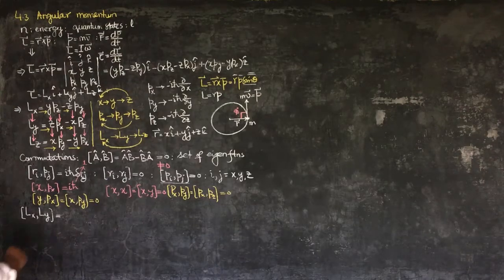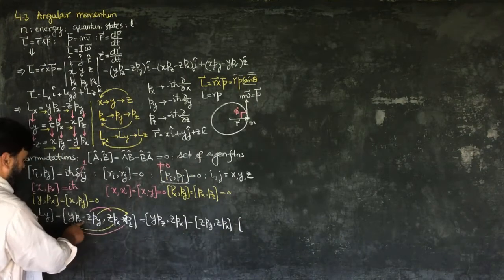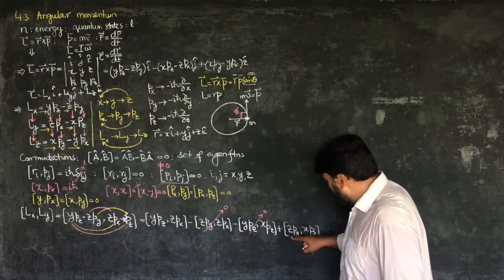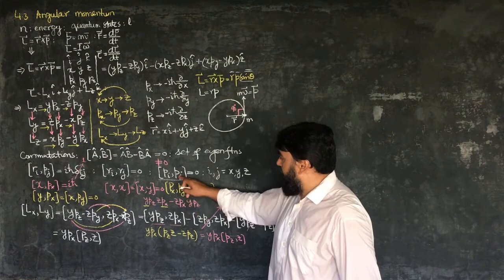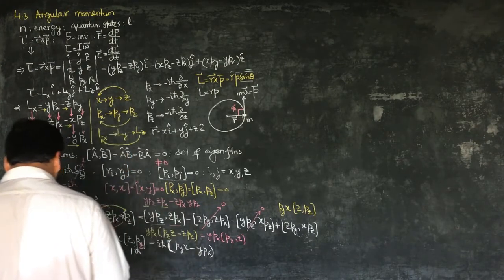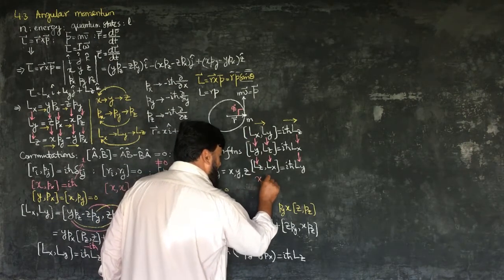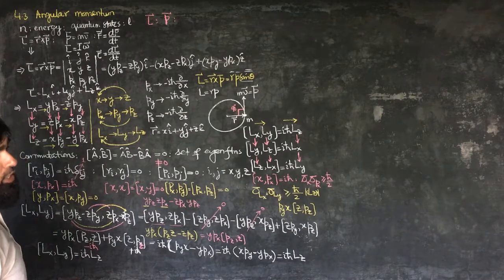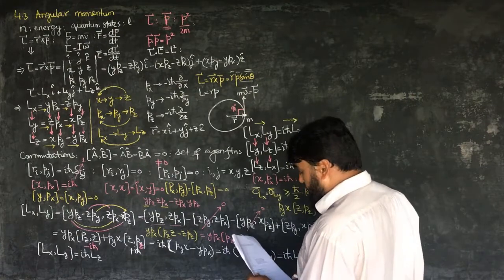L31.2 Orbital Angular Momentum Commutators | [Lx,Ly] & Operator Algebra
Study Orbital Angular Momentum Commutators | [Lx,Ly] & Operator Algebra in this Introduction to Quantum Mechanics lecture.
This lecture covers introduction to commutation of variables, explanation of n and y, finding the commutation of nx with ly, and approaching the commutation calculation.

00:00 - Introduction to commutation of variables
00:04 - Explanation of n and y
00:28 - Finding the commutation of nx with Ly
00:48 - Approaching the commutation calculation
01:52 - First commutation step
02:08 - Explanation of the order of operators
02:32 - Second commutation step
03:04 - Introducing terms for the commutation calculation
03:33 - Second term in commutation relation
04:00 - Explaining commutative properties of certain terms

In this quantum mechanics lecture, we dive into the fundamental concept of Angular Momentum, essential for understanding the rotational motion of particles in quantum systems. We cover key topics including the definition and components of angular momentum, its matrix representation, and the quantum mechanical operators that govern the momentum and angular momentum. This lecture also explores the crucial commutation relations and the uncertainty principle, which highlight the inherent limits of measurement in quantum mechanics. These foundational concepts are key to understanding atomic and molecular behavior in quantum systems.